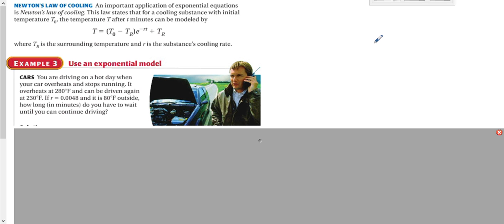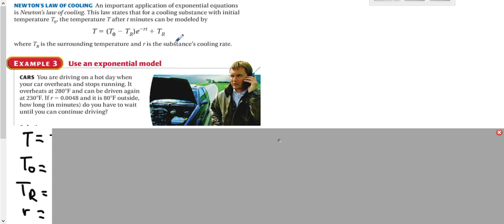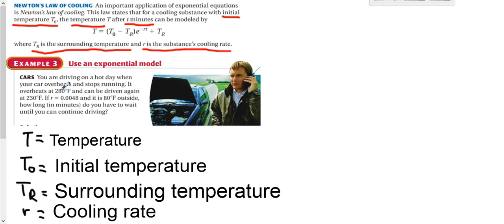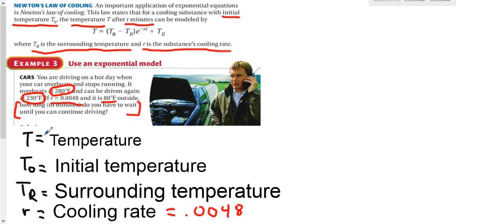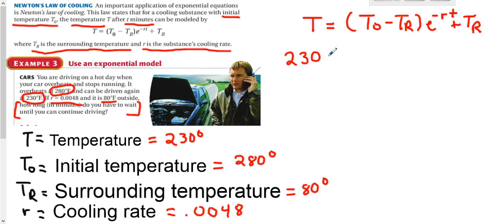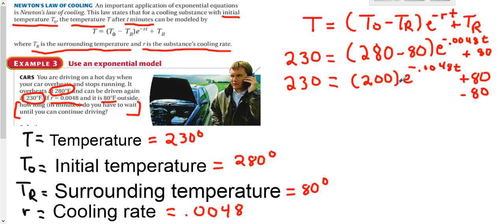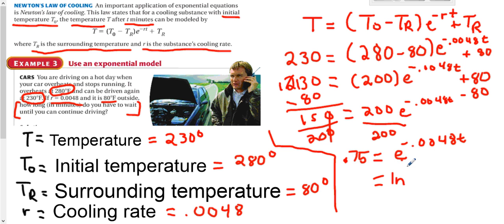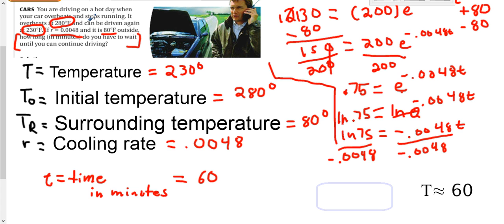Math 3 Application Problem for exponential 1 Newton's Law of Cooling